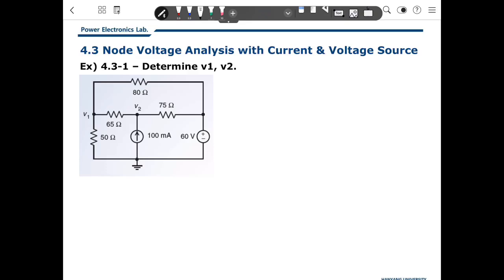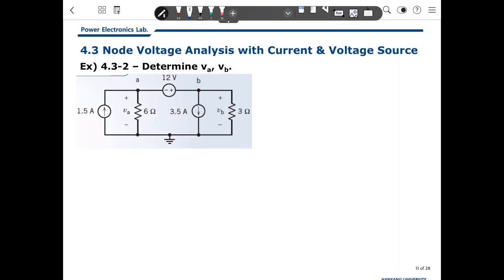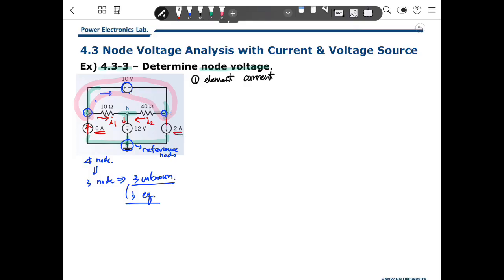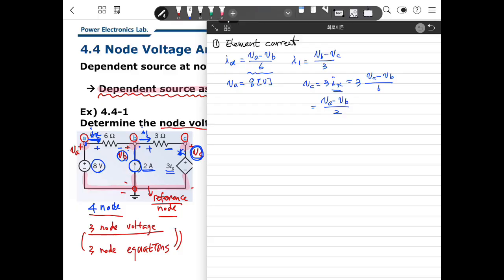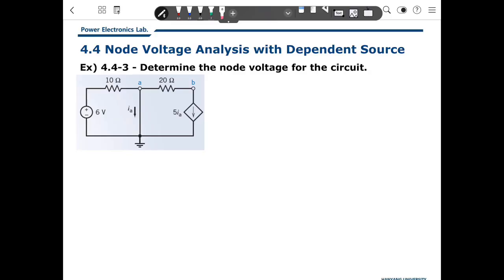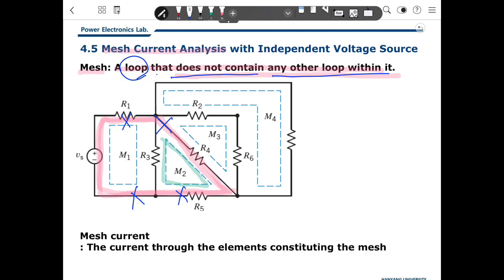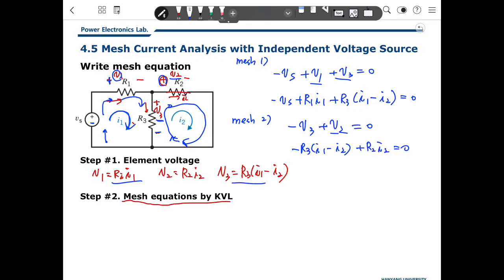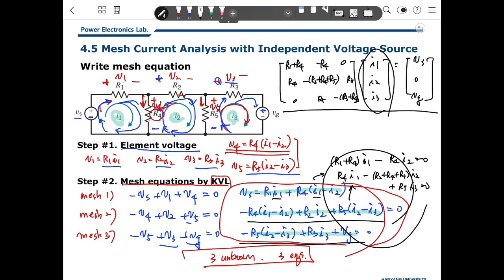Circuit Theory Ch04 2